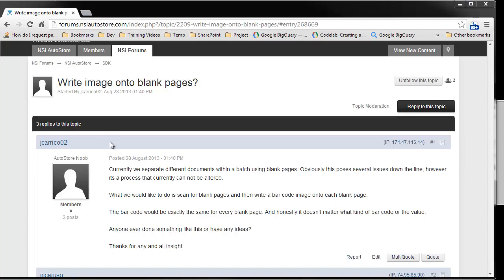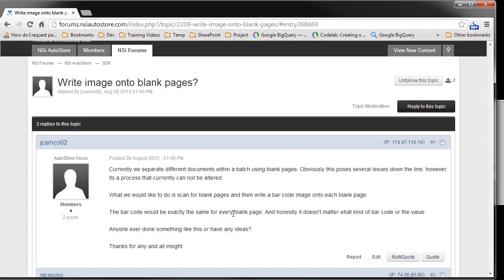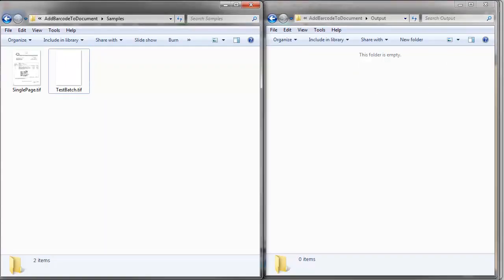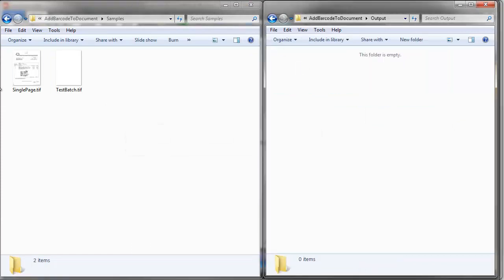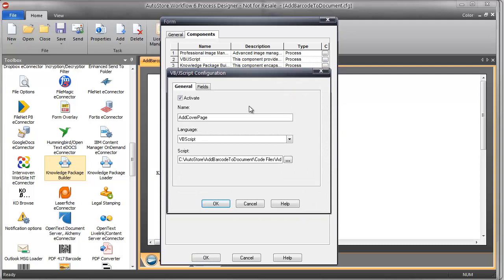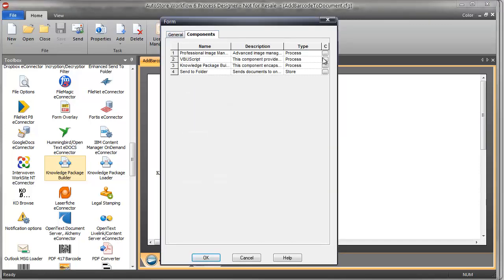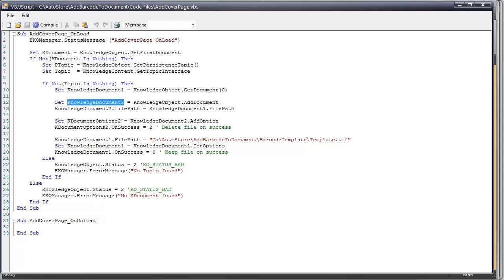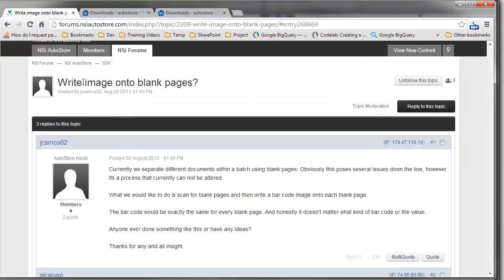Adding a Barcode Page to every Split Document with NSi AutoStore